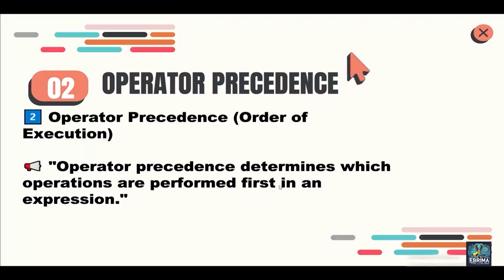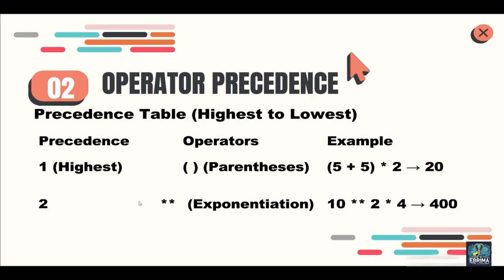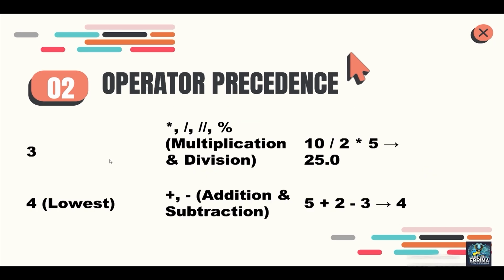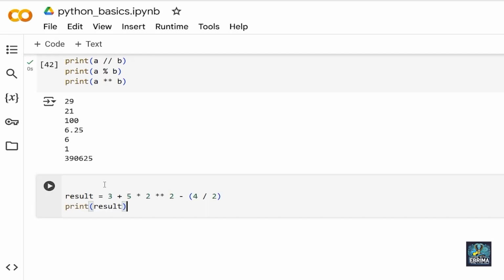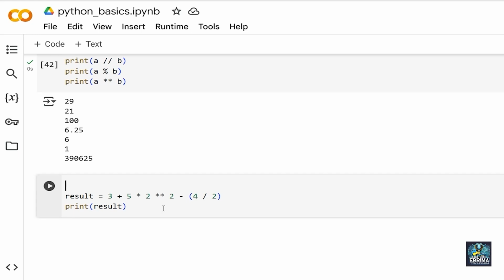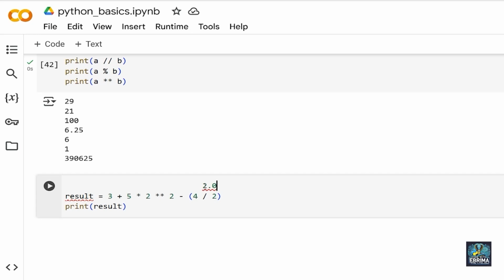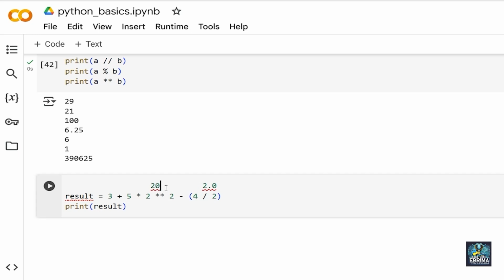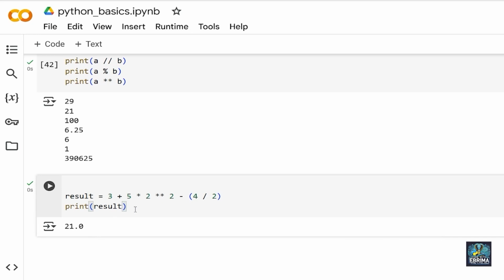Operator Precedence in Python Explained: Parentheses, Exponents, Multiplication, Division, and More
Description
 In this video, we dive into Python’s operator precedence—the order in which Python evaluates expressions. We’ll explore why parentheses matter, how exponentiation (**) behaves, and how multiplication, division, floor division, and modulus fit into the hierarchy. Finally, we’ll see where addition and subtraction come in. Whether you’re a complete beginner or you just need a refresher, this tutorial is perfect for both adults and kids looking to strengthen their Python foundations. Let’s get started!

 Timestamps
• 00:00:00 – Introduction
• 00:01:28 – Parentheses, **, * /, //, %, +, - (Operator Precedence  Explanation)

 👦👧Perfect for kids and beginners who want to learn Python in a fun way!